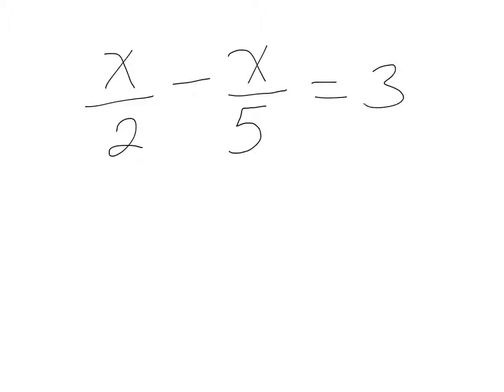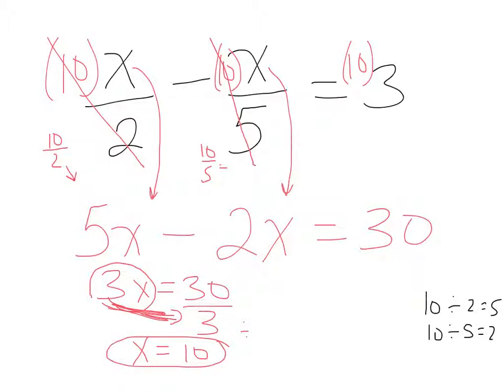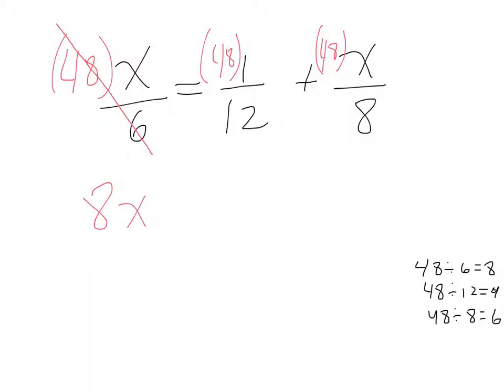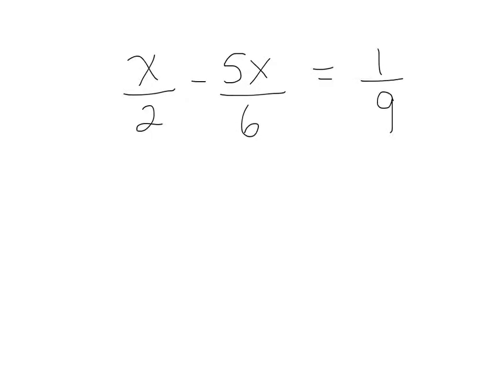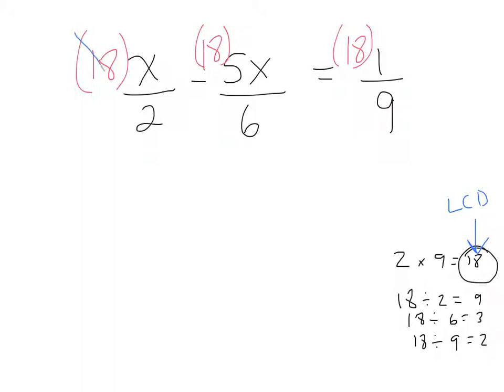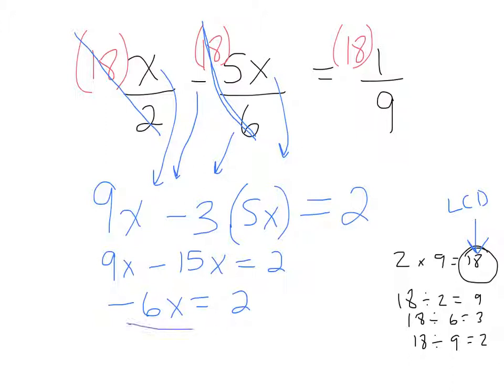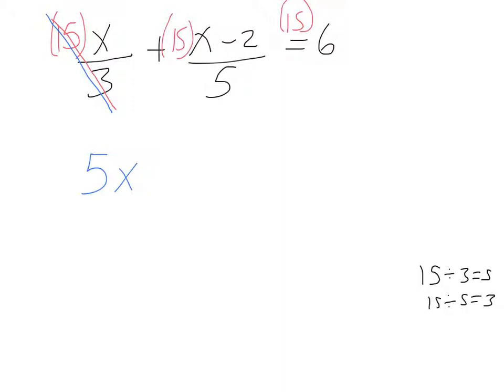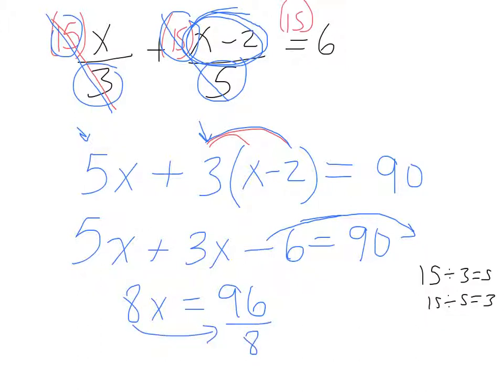Made with Explain Everything